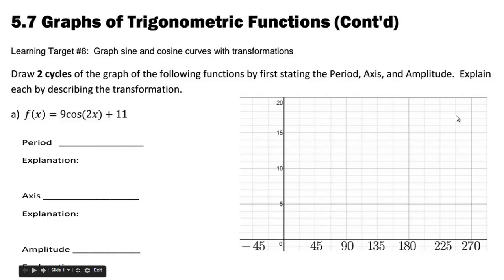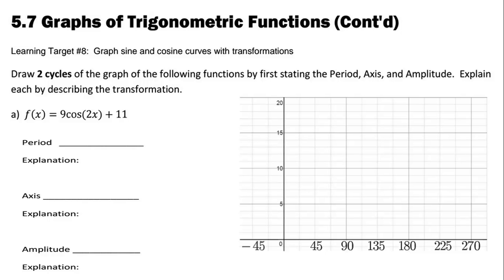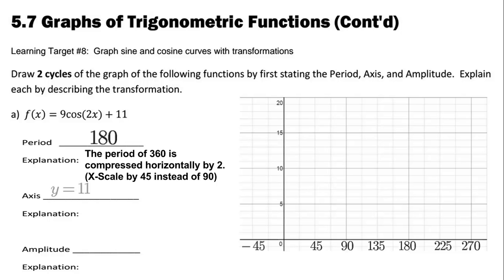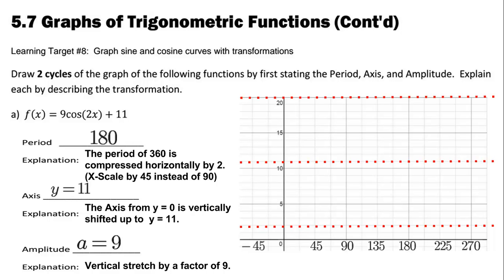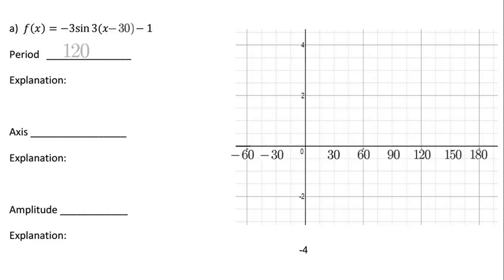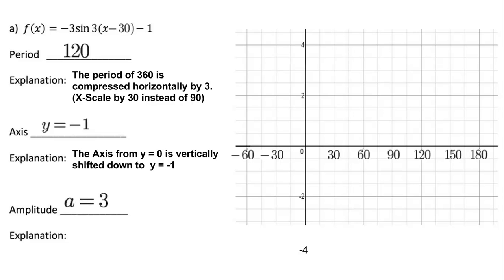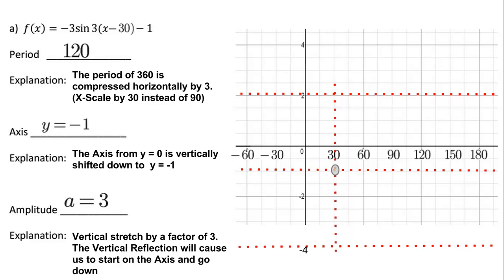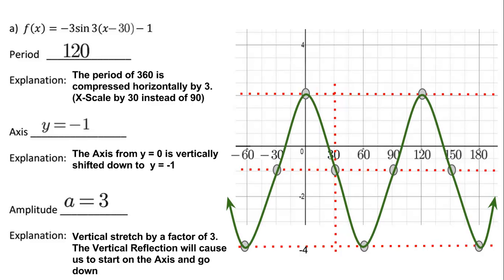5.7 LT 8 Graphing with transformations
5.7 LT 8 Graphing with transformations